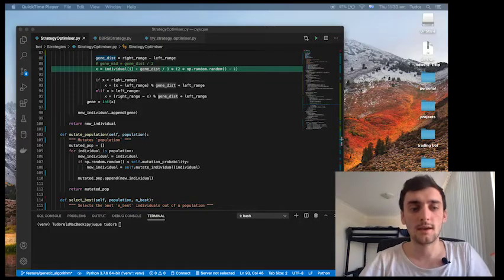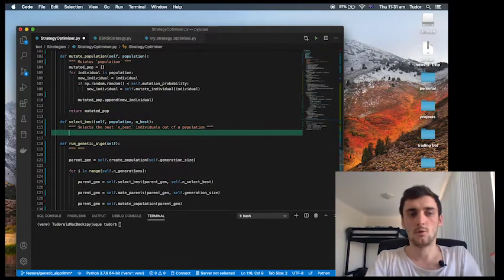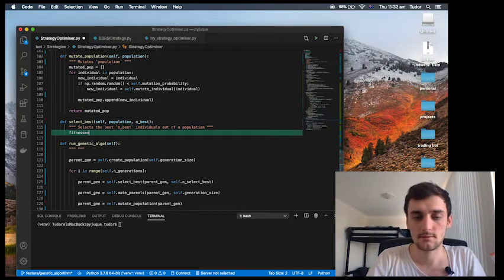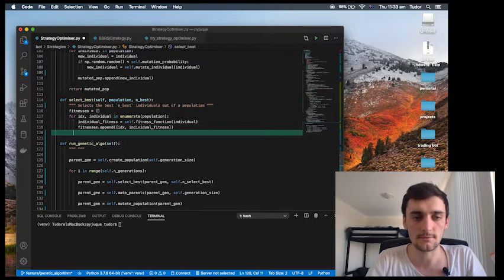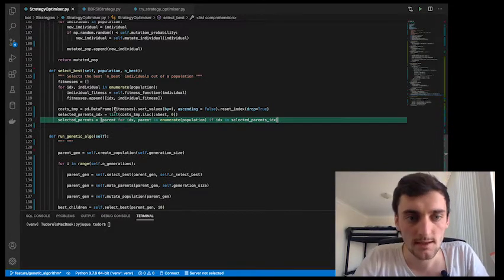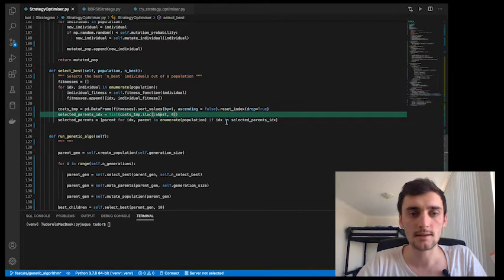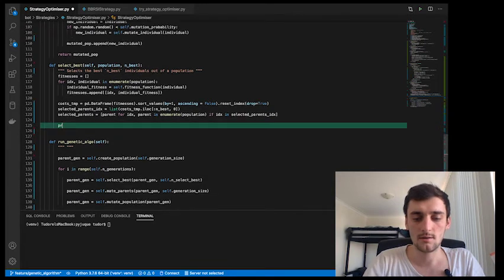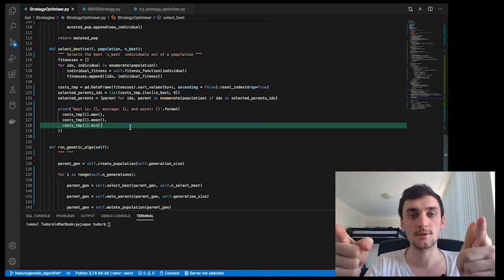Genetic Algorithm for Quant Strategy Optimization Tutorial (Pyjuque): 7. SELECTION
Hello Friends, welcome to this Tutorial! (Tudorial)

In this miniseries I will go over a method you can use to optimize your trading strategies. In Part 7 we define the selection function, which selects the best n_best individuals out of a population.

~~ LINKS ~~

The code featured here can be found on my open source trading bot - PYJUQUE (contributions welcome)

~~ SUPPORT ~~

BTC: 17Q7PLFAKFDsNdC36PEM7WVLH9DWkFiJXz
ETH: 0x43C8E81bCCb4Dc7f63b7c995F2FdAC365EAA78a1